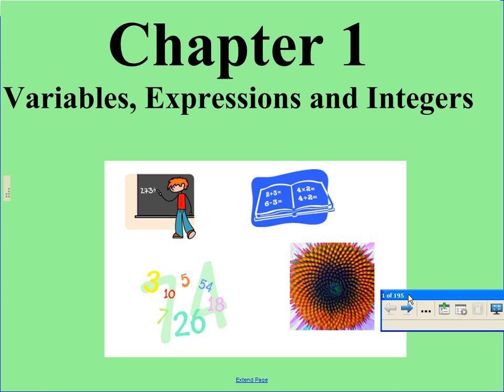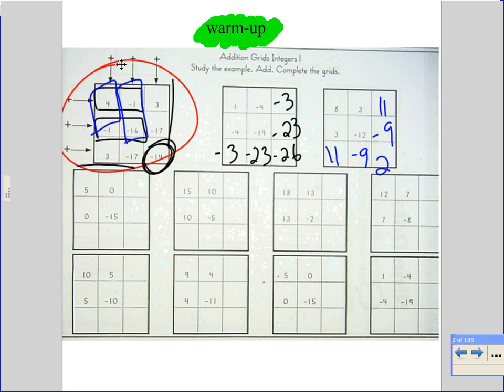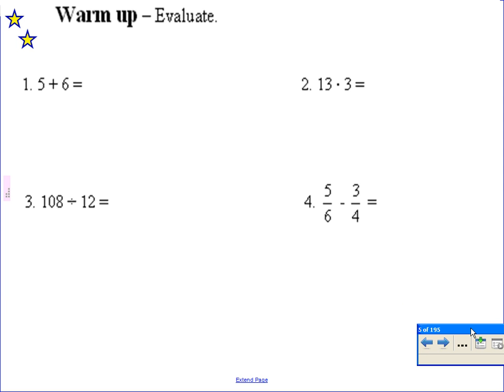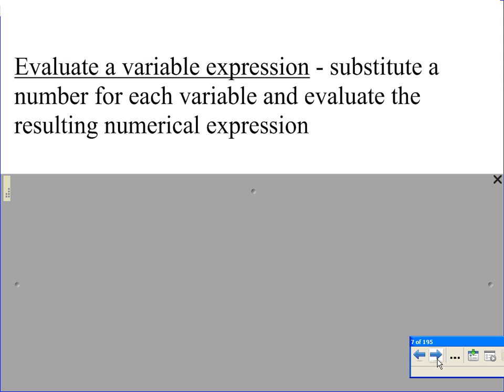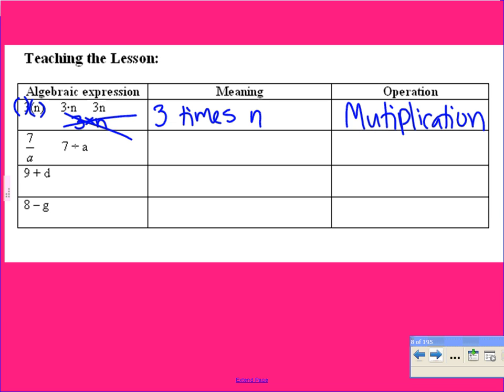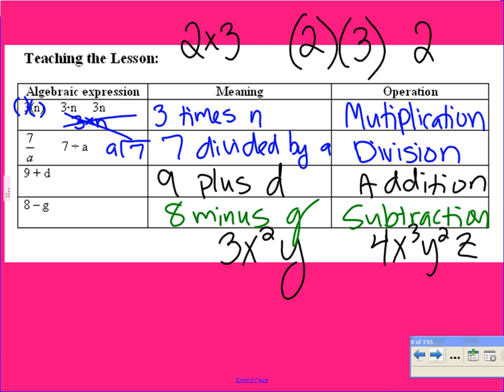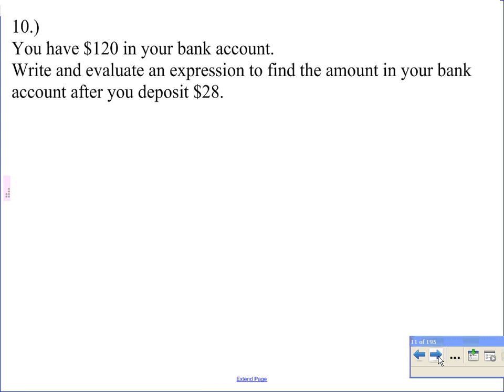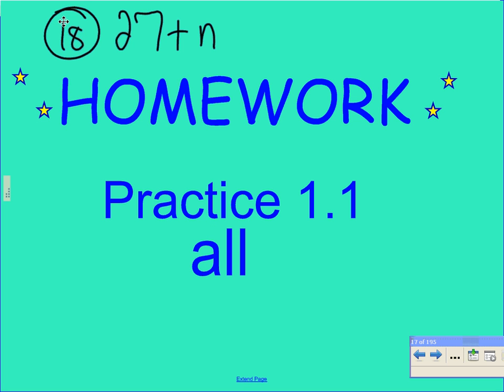August29 Lesson 1 1